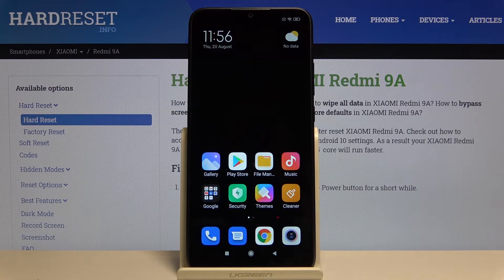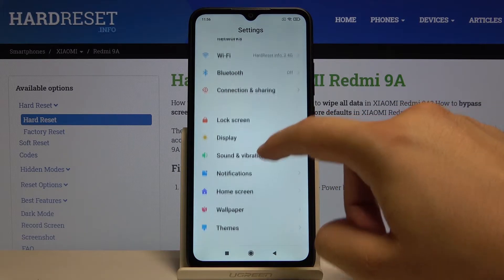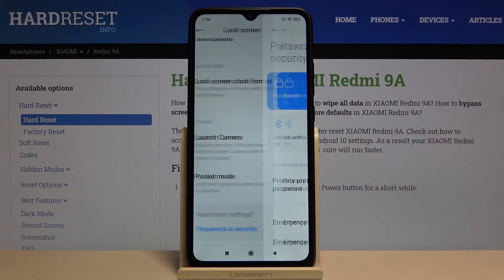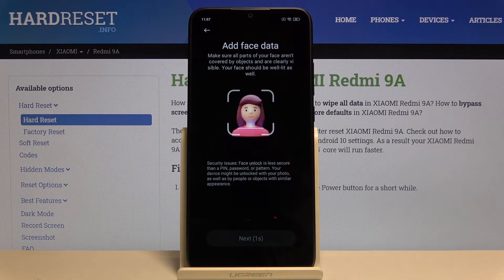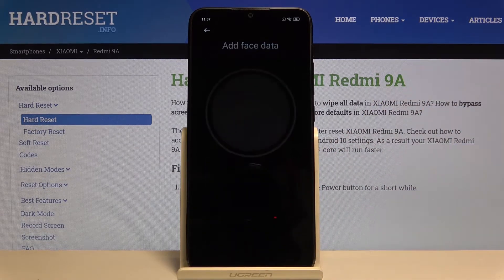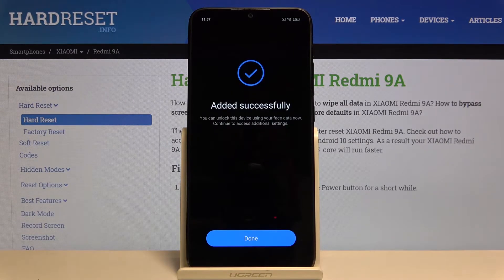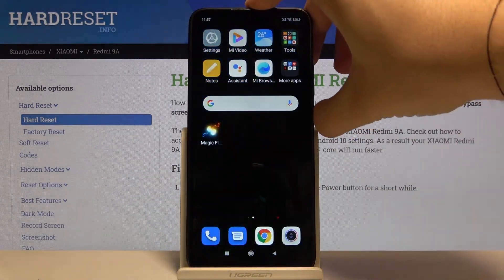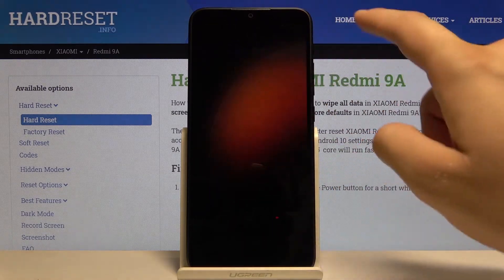How to Set Up Face Unlock on Xiaomi Redmi 9A – Find Face Unlock Option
Find out more information about Xiaomi Redmi 9A:
Hi there! In today's video we're going to show you how you can set up one of the most useful features on your Xiaomi Redmi 9A. In this video we're going to show you how you can set up face unlock on your Xiaomi Redmi 9A. With face unlock you can unlock your Xiaomi Redmi 9A much faster, it will unlock instantly after it sees your face. You can unlock your Xiaomi Redmi 9A without entering any passcode or password. So if you wish to learn how you can set up face unlock, then you should just watch this short tutorial to the end, follow the instructions described by our specialist and try to perform this operation yourself on your Xiaomi Redmi 9A.

How to add face lock on Xiaomi Redmi 9A? How to use face lock on Xiaomi Redmi 9A? How to set up face recognition in Xiaomi Redmi 9A? How to set up face lock on Xiaomi Redmi 9A? How to enable face recognition on Xiaomi Redmi 9A?